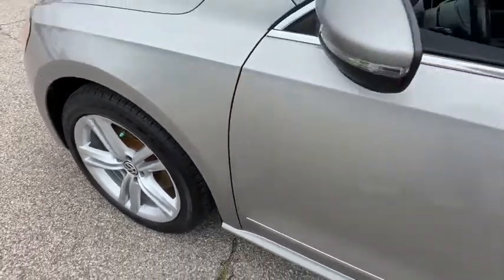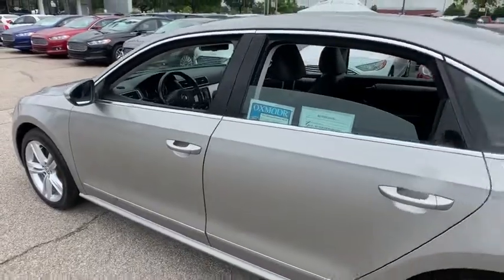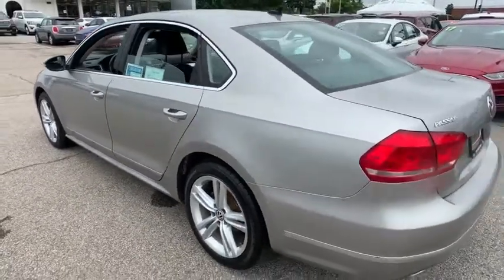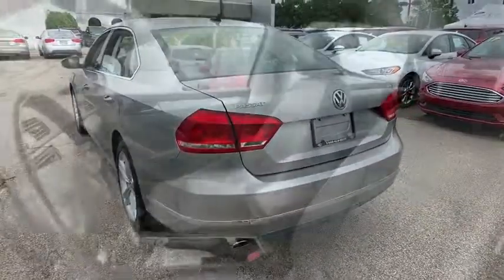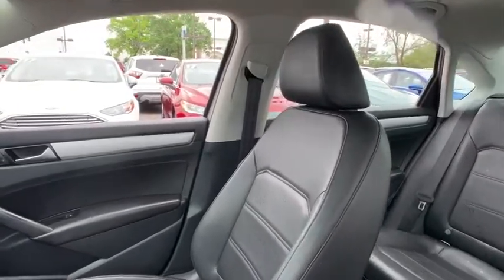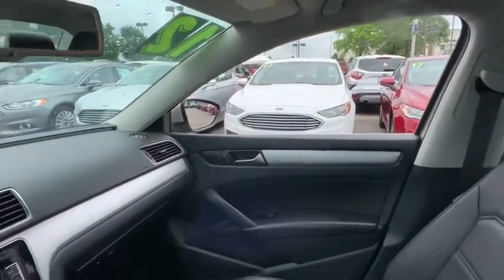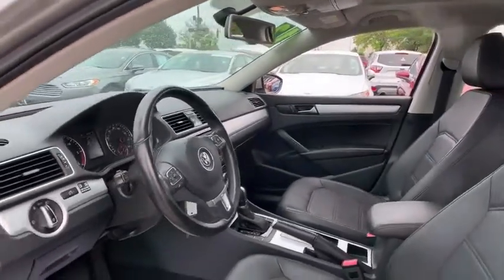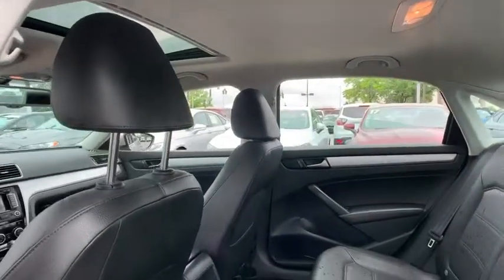2012 Volkswagen Passat Louisville, Lexington, Elizabethtown, KY New Albany, IN Jeffersonville, IN F9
Reflex Silver Metallic U 2012 Volkswagen Passat available at Oxmoor Ford in Louisville, Kentucky. Servicing the Lexington, Elizabethtown, KY New Albany, IN Jeffersonville, IN area.

Oxmoor Ford
100 Oxmoor Ln

2012 Volkswagen Passat ***THIS VEHICLE IS AT OXMOOR FORD, PLEASE CALL ***, LEATHER, NAVIGATION, BLUE TOOTH, REAR BACK UP CAMERA, HEATED SEATS, ALLOY WHEELS, NEW AIR FILTER, CABIN FILTER AND WIPER BLADES, VEHICLE DETAILED, Titan Black w/V-Tex Leatherette Seating Surfaces, Alloy wheels, Delay-off headlights, Front dual zone A/C, Fully automatic headlights, Leather Shift Knob, Leather steering wheel, Panic alarm, Power moonroof, Rear window defroster, Variably intermittent wipers. CARFAX One-Owner. Odometer is 13981 miles below market average!brbrAwards:br  * 2012 KBB.com 10 Best Sedans Under $25,000   * 2012 KBB.com 10 Most Comfortable Cars Under $30,000   * 2012 KBB.com 10 Best Family Cars